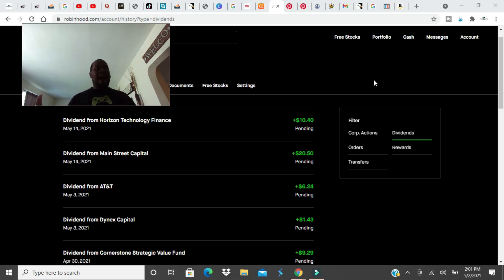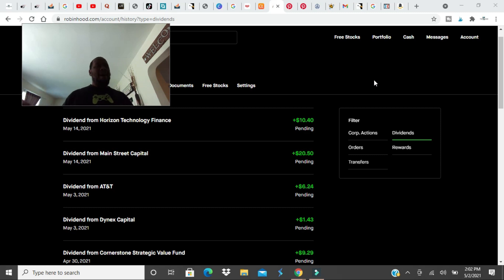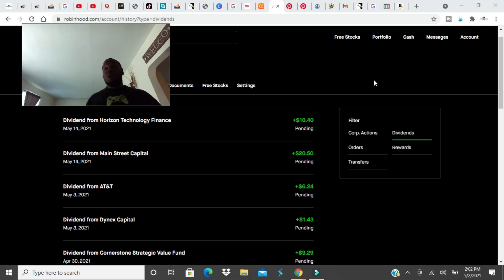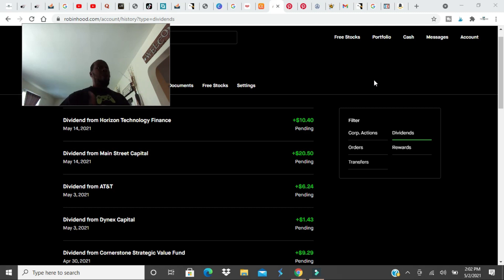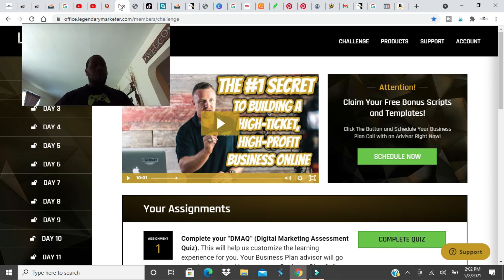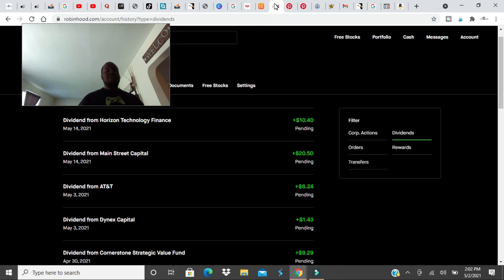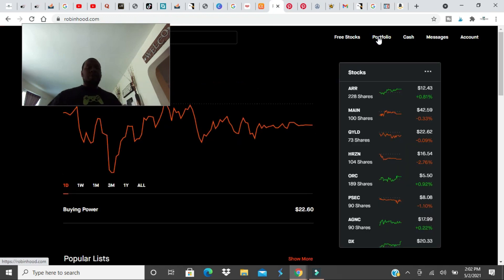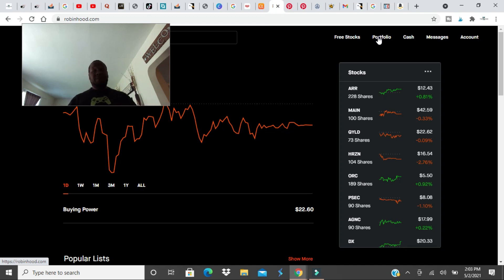What do you wish someone told you before you started investing